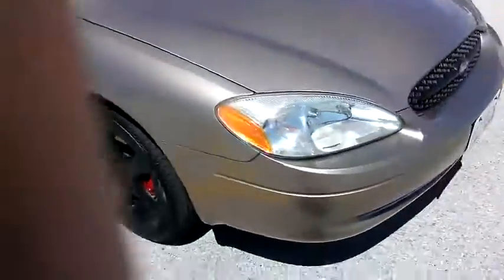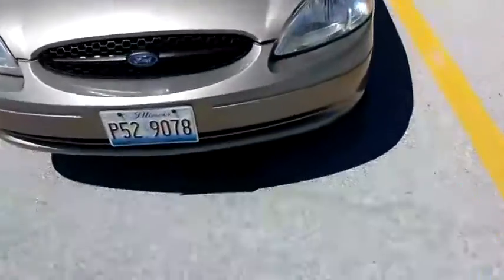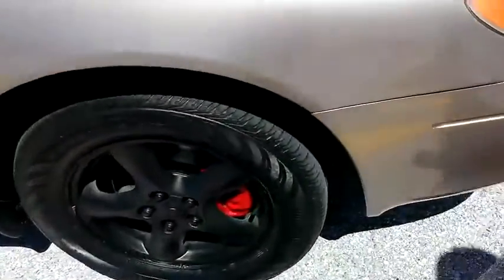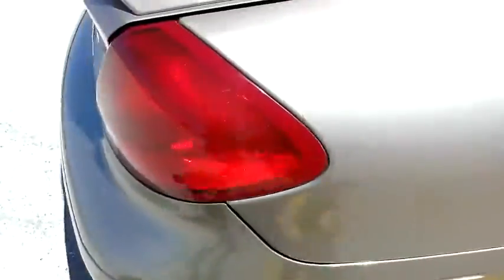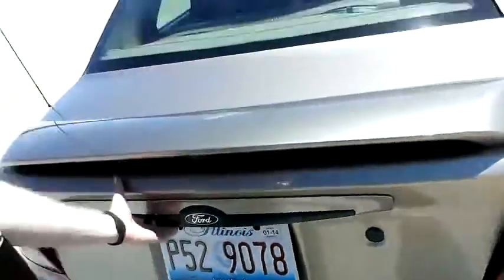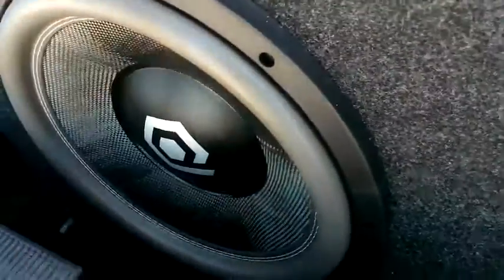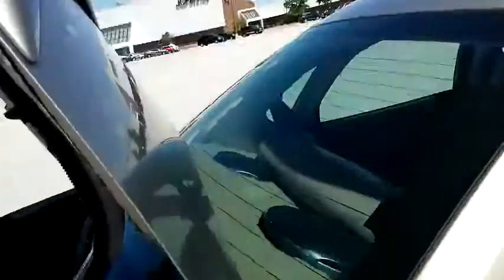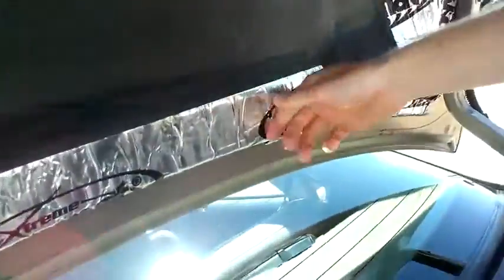Subwoofer Videos. 15 inch soundquebed HDC3 on MB Quart Amp.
Subwoofer Videos Daily!

15 inch soundquebed HDC3 on MB Quart Amp.

All music, video, tracks, album art, files, logos, names, and companies are owned and copy-written by their original owner, artist, manager or label.

SubWooferVideosYT does not own any of the sampled art or music used on this site and is solely a venue to display and promote said art and music. Thank you.

subwoofer test,
subwoofer songs,
subwoofer test big bass,
subwoofer installation,
subwoofer in car,
subwoofer bass test,
subwoofer amplifier,
subwoofer amp,
subwoofer box,
subwoofer bass,
subwoofer breaks windshield,
subwoofer blowout,
subwoofer build,
subwoofer bass songs,
subwoofer break in,
subwoofer blows out window,
subwoofer car,
subwoofer demo,
subwoofer design,
subwoofer dubstep,
subwoofer drive thru,
subwoofer destroys car,
subwoofer enclosure,
subwoofer excursion,
subwoofer explosion,
subwoofer excursion test,
subwoofer explodes,
subwoofer flex,
subwoofer frequency test,
subwoofer flexing car,
subwoofer girl,
subwoofer glass break,
subwoofer hair,
subwoofer hair trick,
subwoofer in public,
subwoofer jbl,
subwoofer jl,
subwoofer jl audio,
subwoofer jbl 1000w,
subwoofer jackhammer,
subwoofer jvc,
subwoofer jl 12,
subwoofer kicker cvr 12,
subwoofer kicker 10,
subwoofer kicker l7 15,
subwoofer music,
subwoofer music for car,
subwoofer music 2015,
subwoofer not working,
subwoofer without box,
subwoofer window flex,
1000 w subwoofer,
30000 w subwoofer,
subwoofer 101,
subwoofer 18,
subwoofer 12 inch,
subwoofer 15 inch,
subwoofer 10 inch,
subwoofer 10000 watts,
subwoofer 150w rms,
subwoofer 18 inch,
subwoofer 1000 watts,
1 12 inch subwoofer,
1 15 inch subwoofer,
1 18 inch subwoofer,
1 10 inch subwoofer,
1 15 subwoofer,
1 ohm subwoofer,
1 12 subwoofer,
1 18 subwoofer,
subwoofer 2015,
subwoofer 20000 watts,
subwoofer 2016,
subwoofer 2000w,
subwoofer 2000 watts,
2 15 subwoofers,
2 10 inch subwoofers,
32 inch subwoofer,
3 12 inch subwoofers,
3 15 inch subwoofers,
3 10 inch subwoofers,
subwoofer 40000 watts,
4000 watt subwoofer,
4 12 inch subwoofers,
4 18 inch subwoofers,
4 8 inch subwoofers,
4 15 subwoofers,
6 15 inch subwoofers,
6 18 inch subwoofers,
6 12 subwoofers,
6 10 inch subwoofers,
6 12 inch subwoofers,
subwoofer 1000w,
subwoofer 10 vs 12,
subwoofer 1000w rms